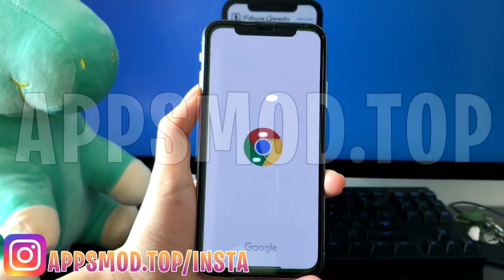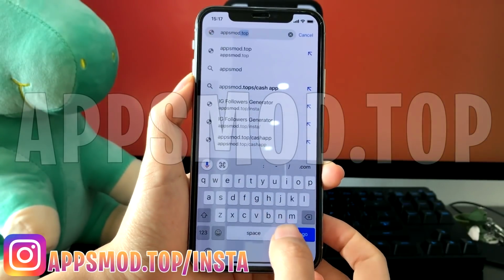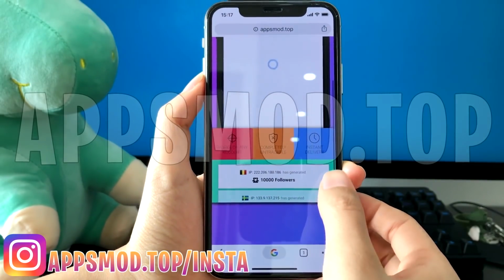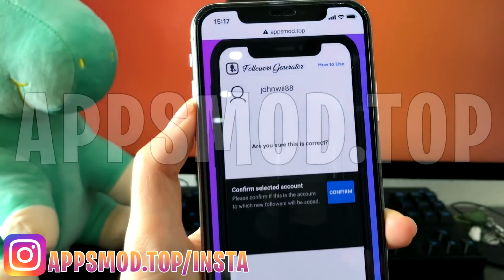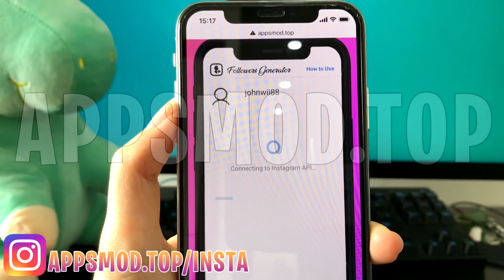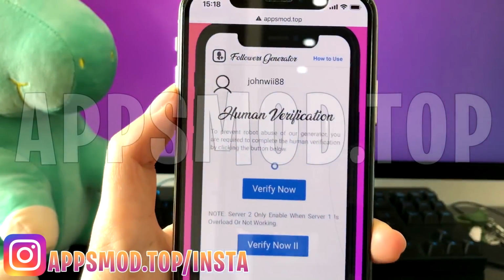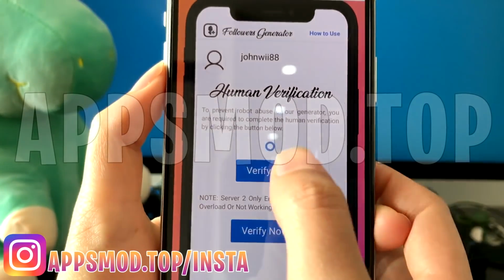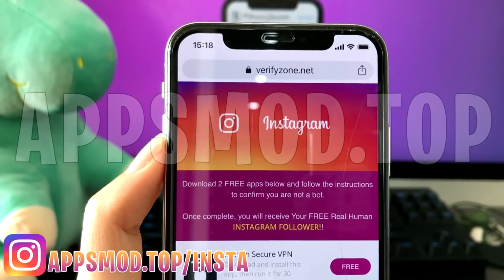How To Get Instagram Followers For Free 😍 Free Instagram Followers 👍 NEW TUTORIAL 2020 🍀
🔔 As you know, having a huge follower base on Instagram is quite essential when you are trying to promote your business as it gives you excellent publicity and helps you drive traffic to your website for free.

🔔 But, getting followers on Instagram is no piece of cake, at least if you are not a celebrity. Building a following on a social media platform like Instagram takes a huge amount of time and effort.

🔔 Today i will be showing a instagram followers hack that does allow you to receive thousands of followers directly to your instagram account and only taking about a few minutes to do! I love instagram but i hated not having any instagram followers and this really started to grind my gears! I found this method of receiving instagram followers free so thats why i decided to create this video for you all.

🔔 I was able to learn how to get free instagram followers by using this amazing website and it does work on ios and android apk devices as well. I dont know how much longer this will continue to work so this is why i suggest getting instagram followers today.